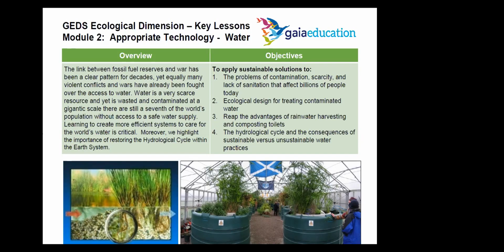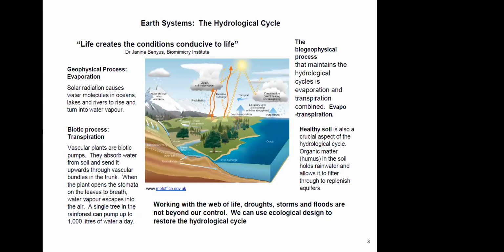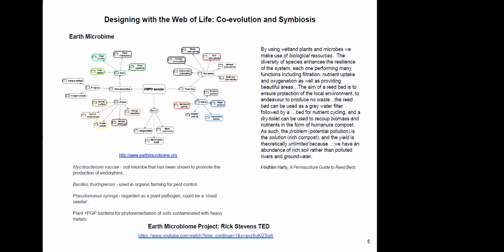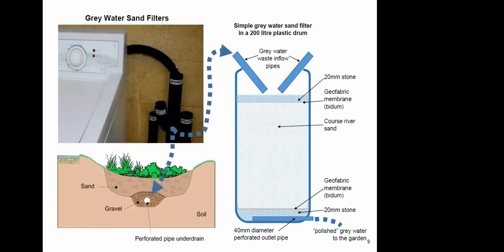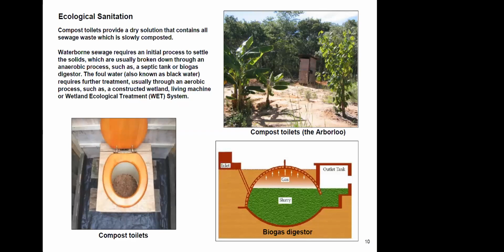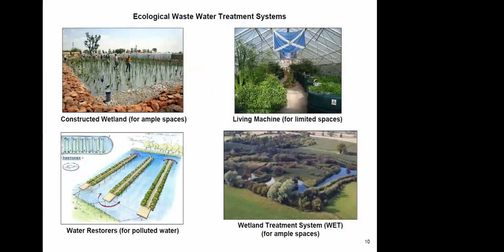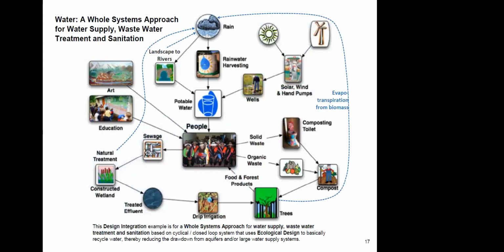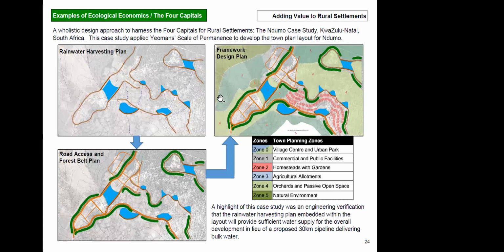Gaia Education - Social Dimension Module 12 2019